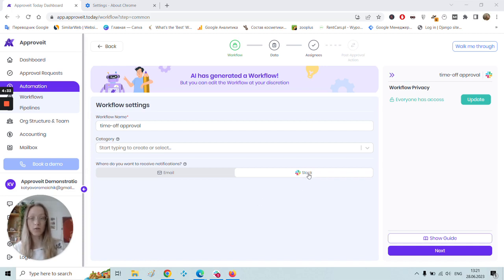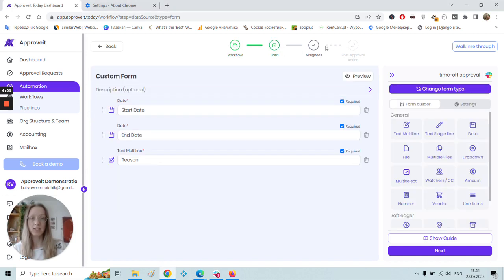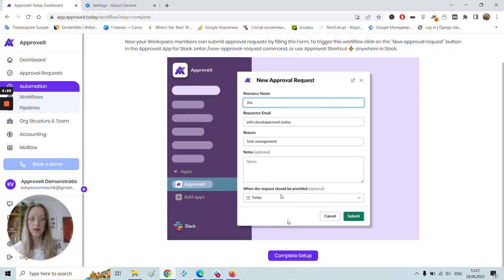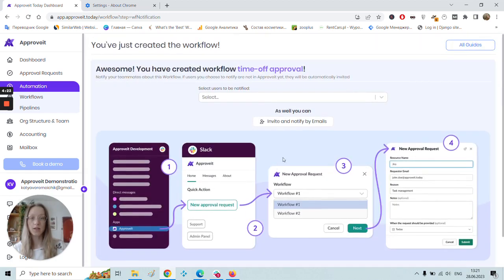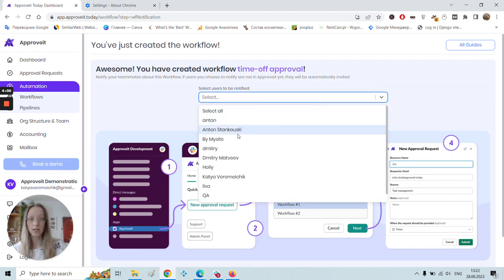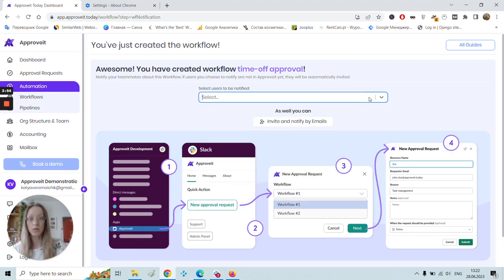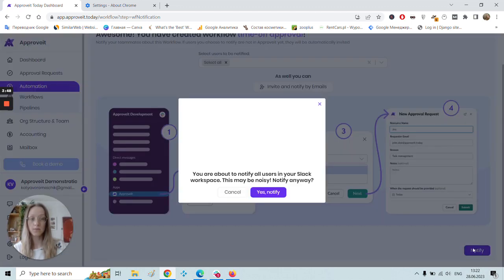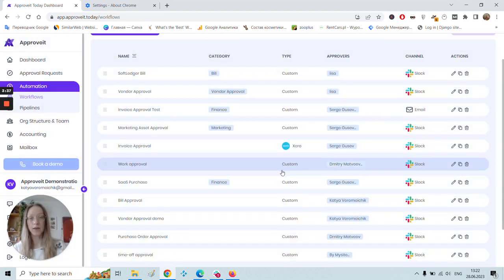How to make sure your team sees Approveit app in Slack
When you connect Approveit to your Slack workspace, your teammates can start using it right away. However, you need to make sure they sees the Approveit app in the Slack app section, and are notified about it.

How to do that - see in the video.